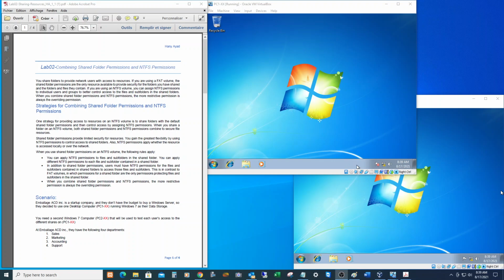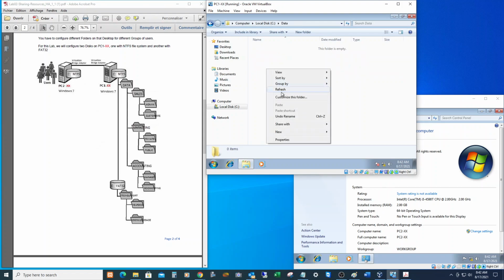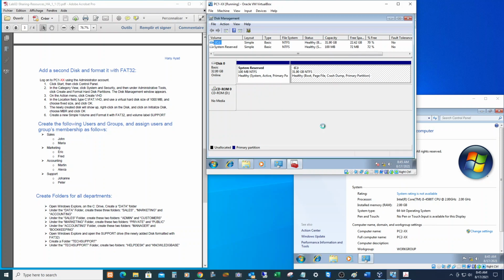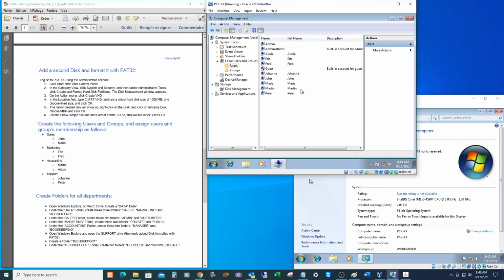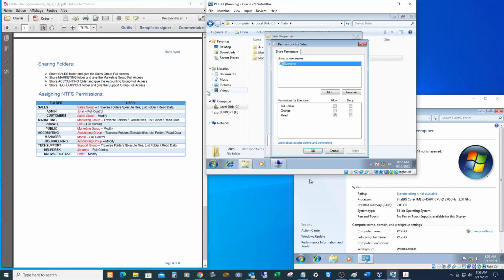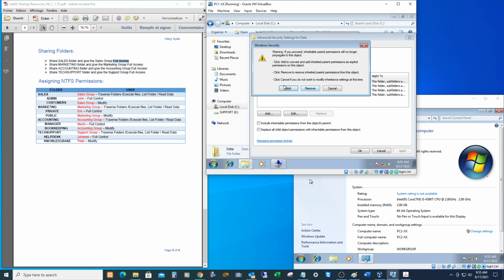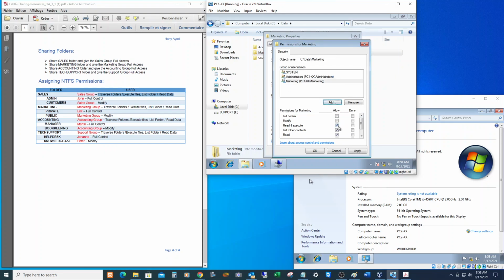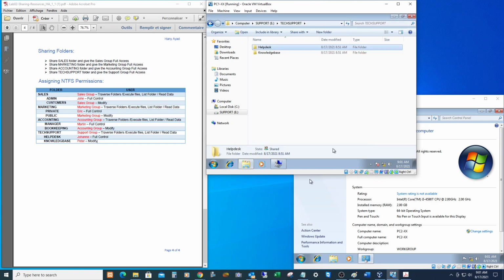Lab02 Sharing Resources